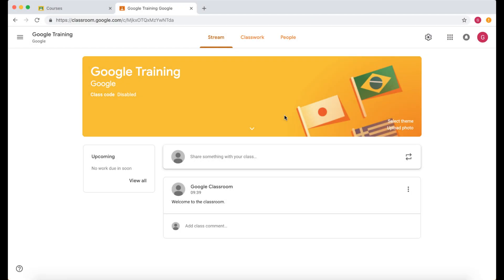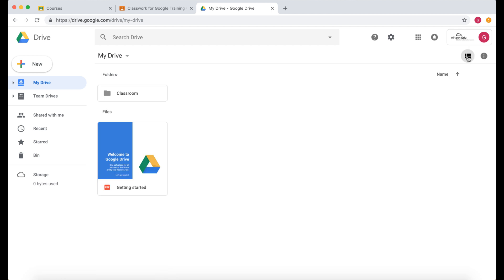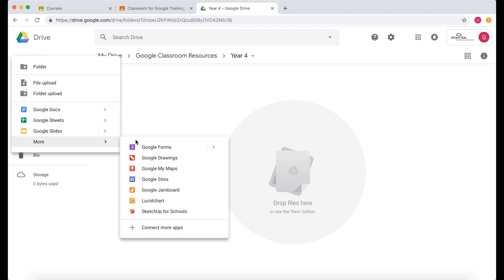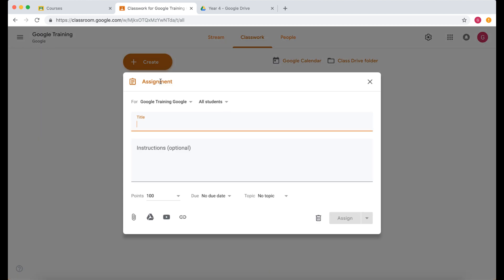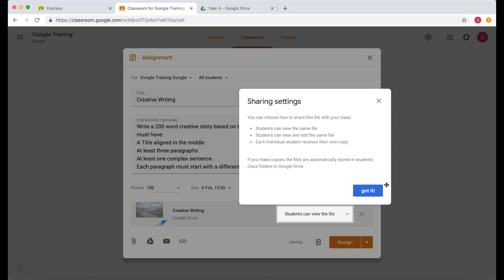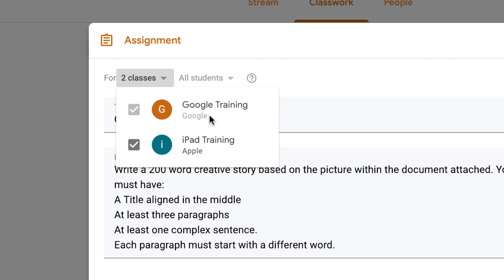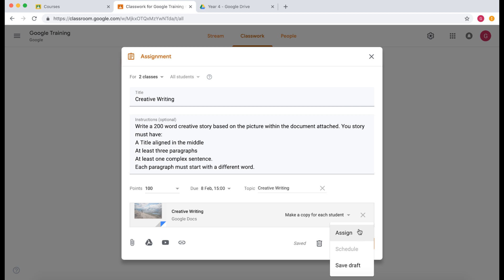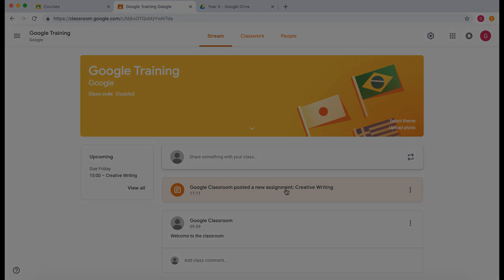NEW Google Classroom - Creating an Assignment in Google Classroom - Google Drive - Differentiation